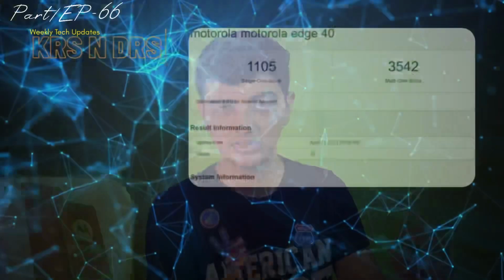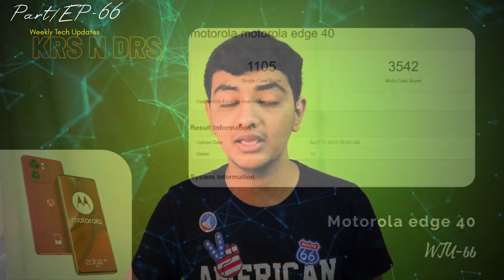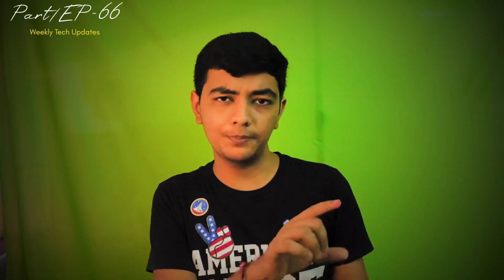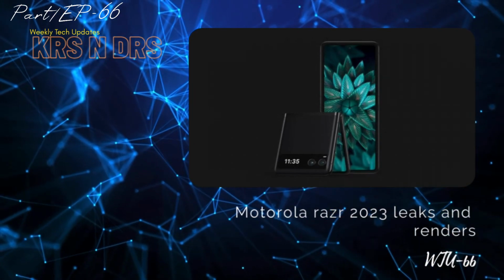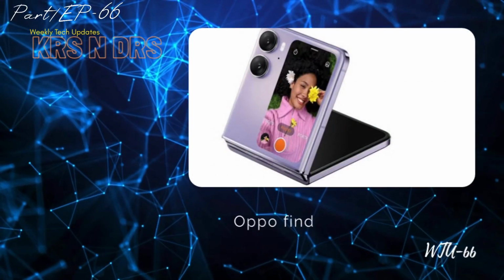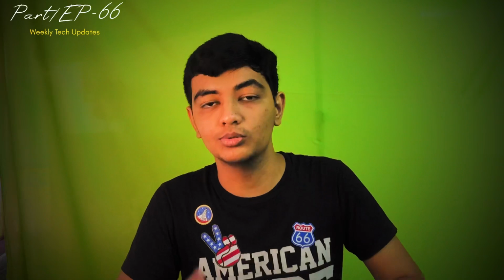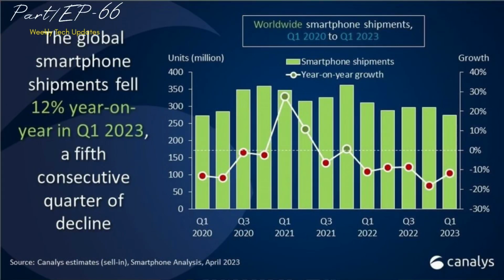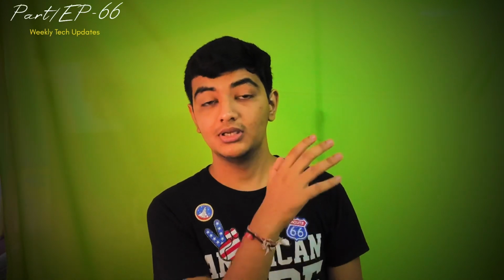Vivo x90 India launch, iPhone 15 series,galaxy s24 ultra camera leaks,moto edge 40 WTU66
Okay so hey,
Another weeklytechupdates is here and this one is up went crazy with cool stuff and it’s part-66 of it. This went crazy with lots of tech announcements.
Timestamps chapters highlights
00:00 intro
00:26 Weekly Tech Updates 66
12:38 That’s all
About us- So this channel Krs n Drs is all about the technology and the tech world around us. We make our own content which is different and yet interesting , all the video here are created under us.
Peace OUT ✌️